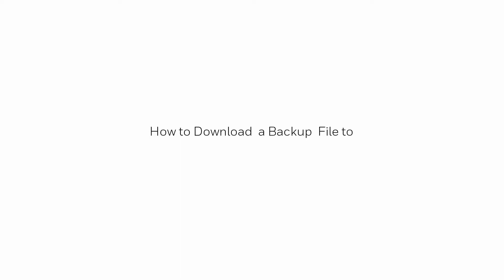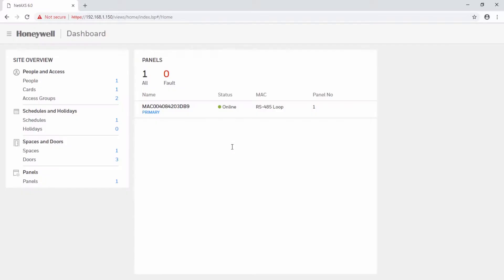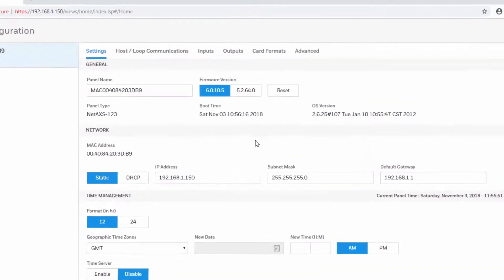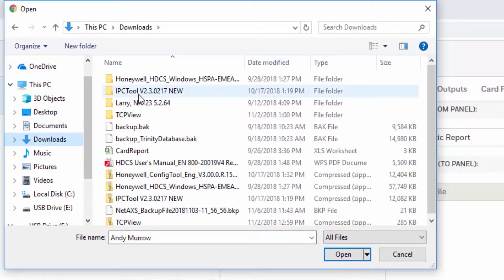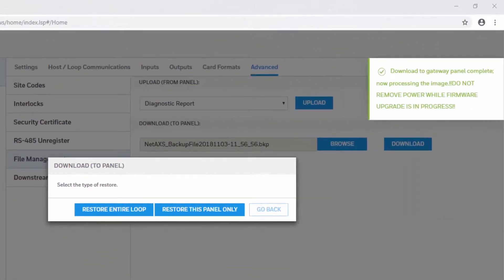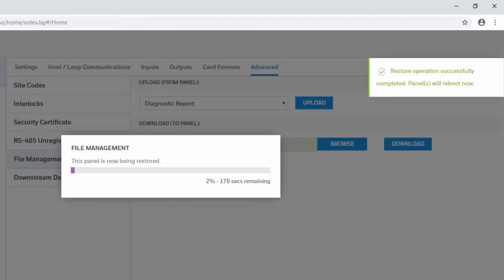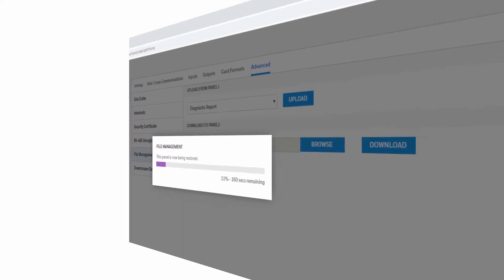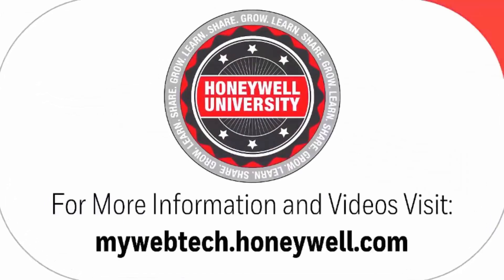How to Download a Backup File to a NetAXS Panel Through the Web Interface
The video goes over the steps required to upgrade the firmware of a NetAXS-123® using the web interface of the panel.